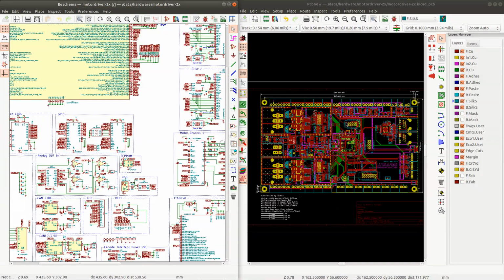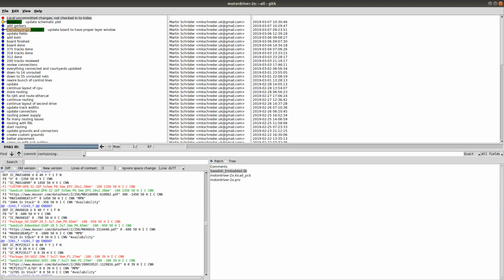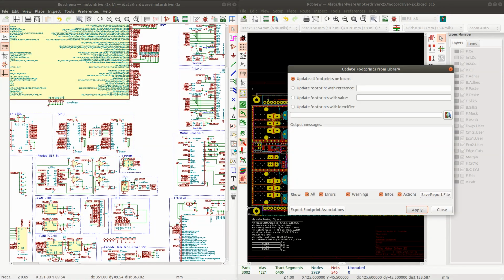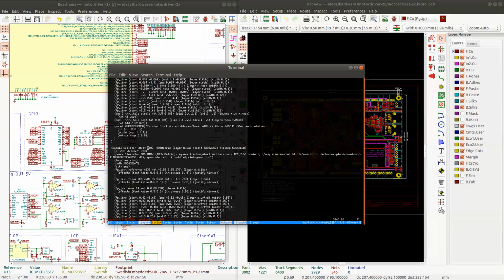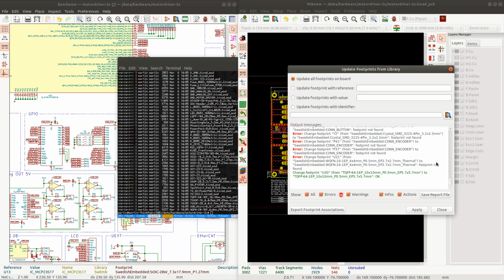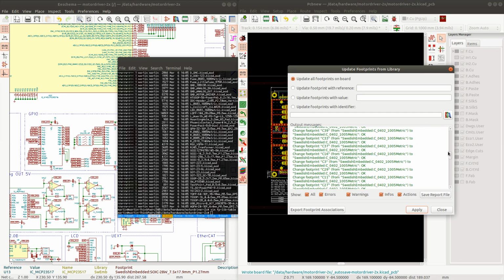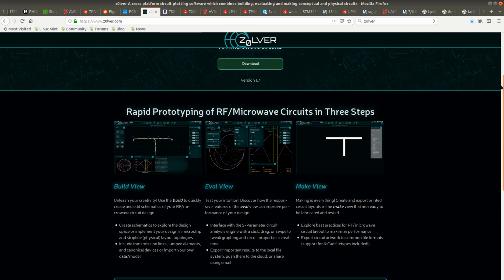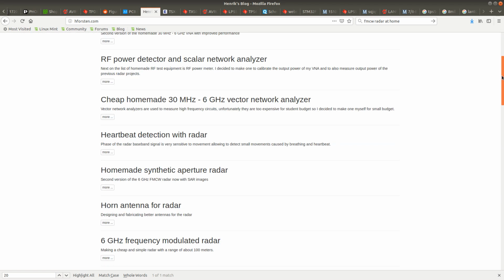Looking at some EM software packages suggested in the live chat after rearranging footprints